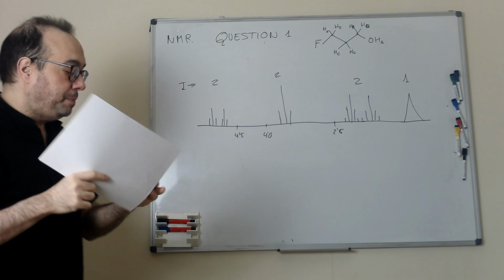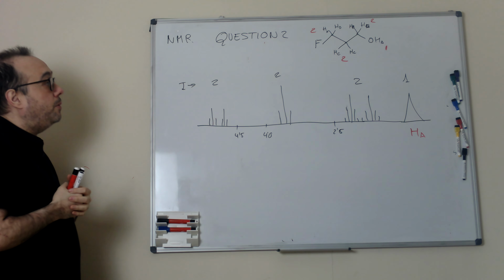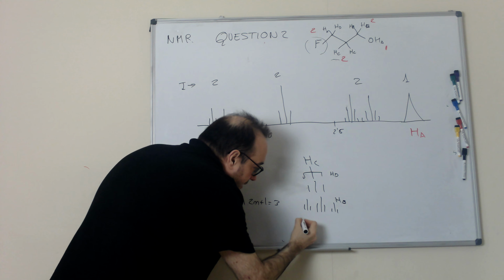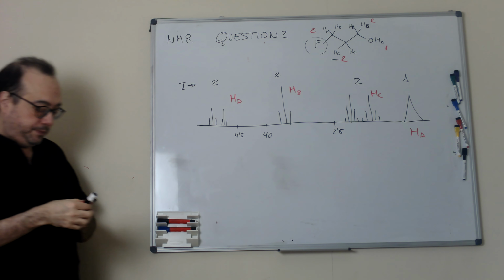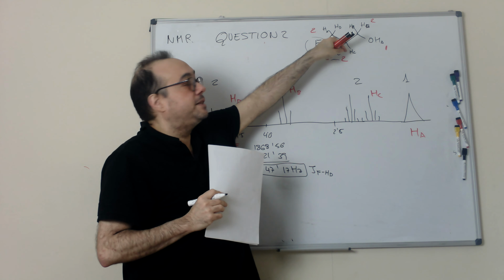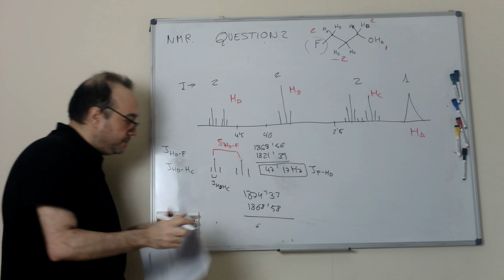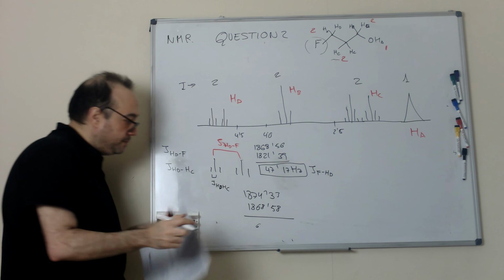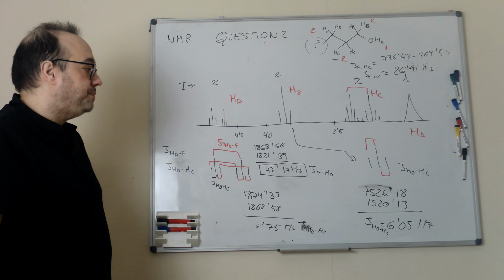CHEM2005: NMR Workshop Question 2